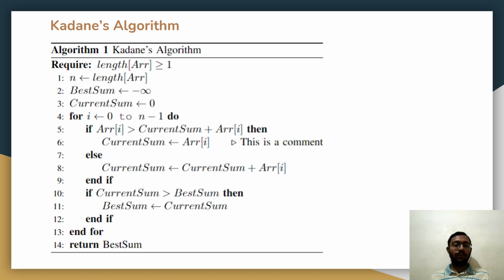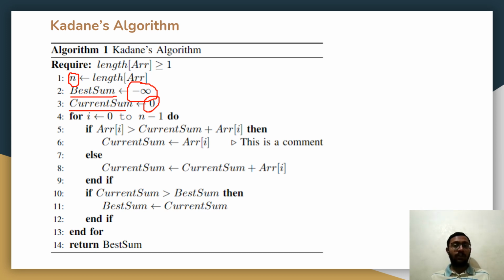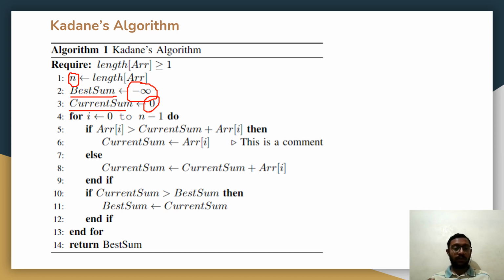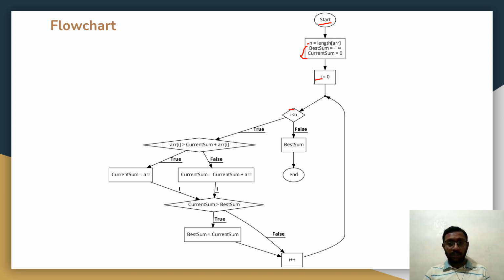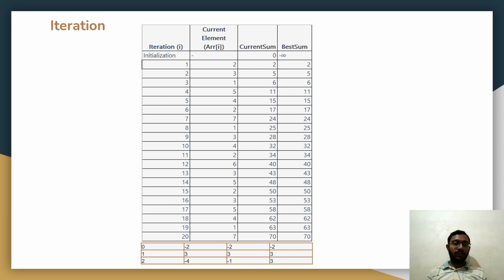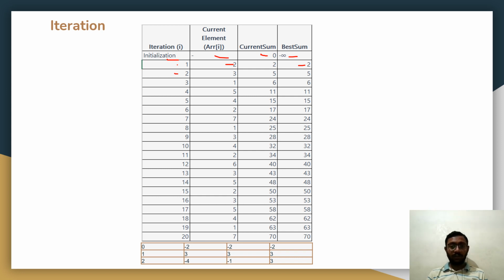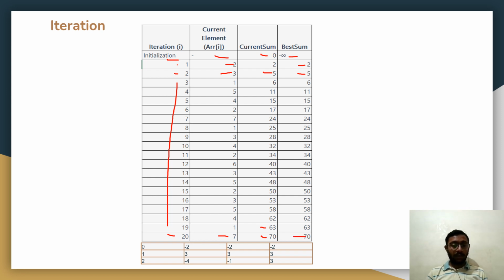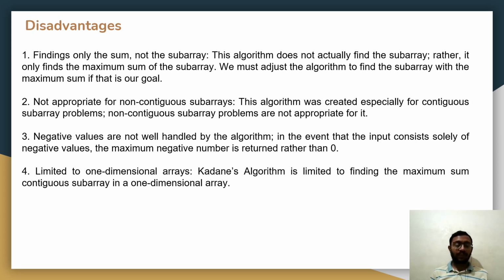Kadane Algorithm | Kadane's Algorithm | Maximum sub array problem